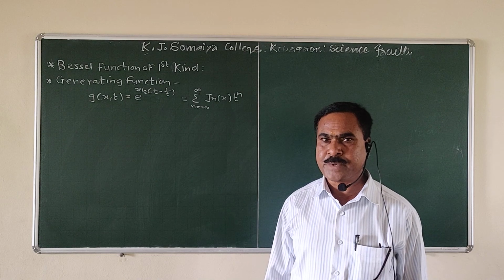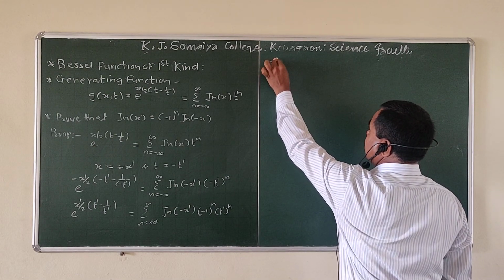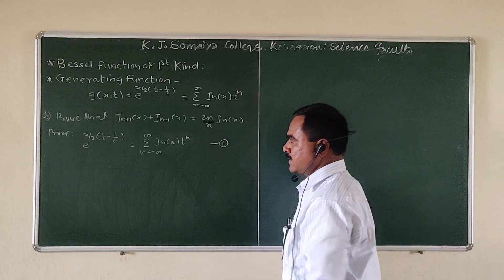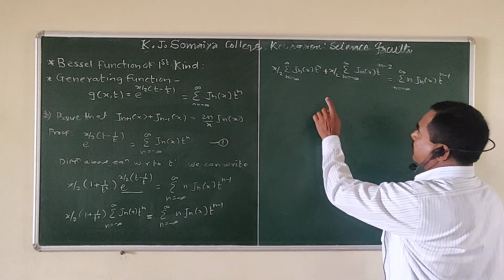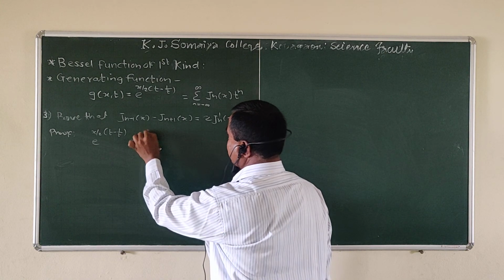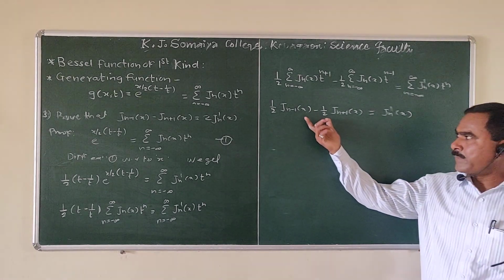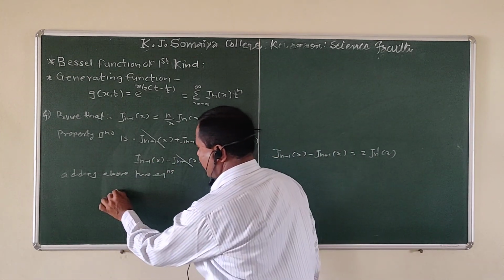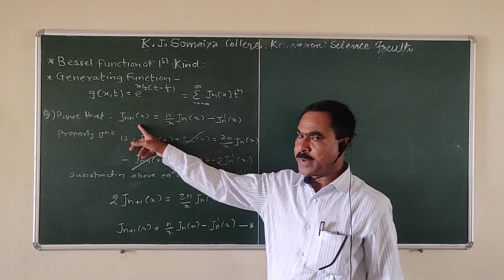T.Y.B.Sc MMP (sem-3 2020) Special Functions L-7